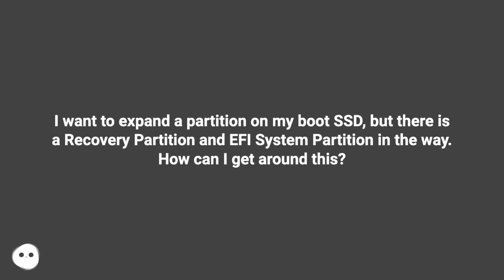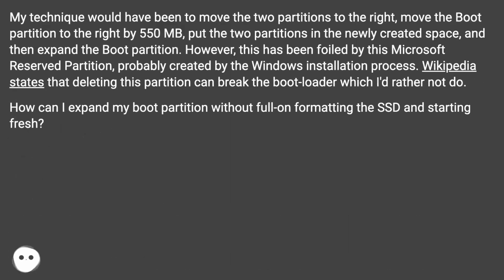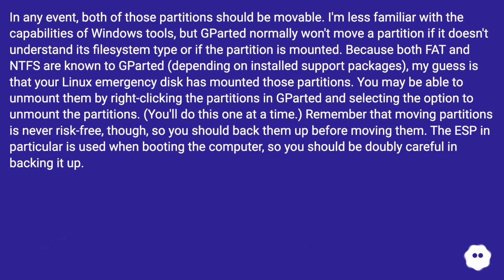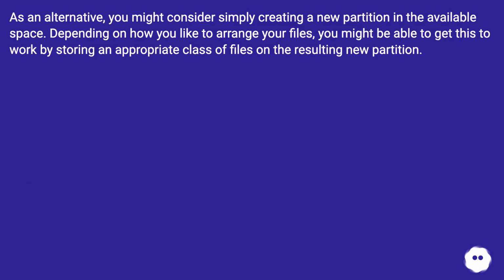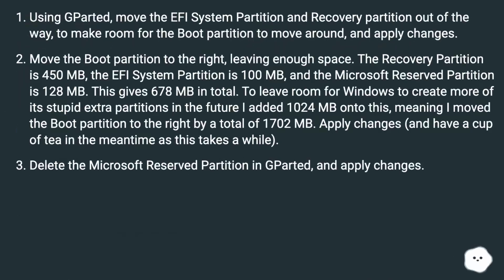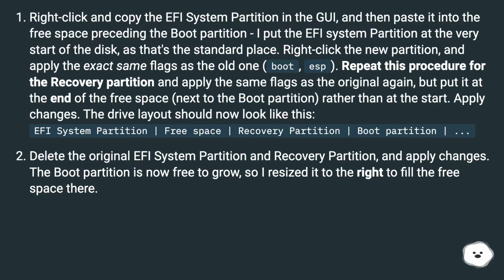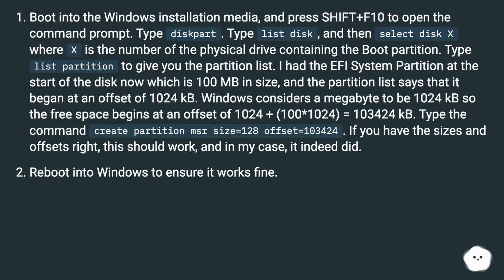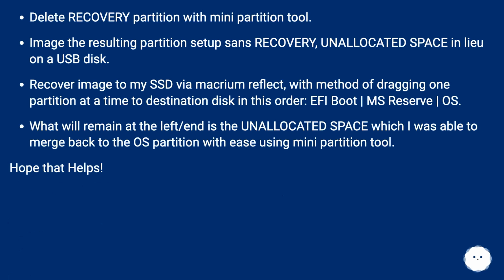I want to expand a partition on my boot SSD, but there is a Recovery Partition and EFI System Par...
Chapters
00:00 I Want To Expand A Partition On My Boot Ssd, But There Is A Recovery Partition And Efi System Partit
01:24 Answer 1 Score 1
02:43 Accepted Answer Score 18
05:20 Answer 3 Score 1
06:13 Thank you